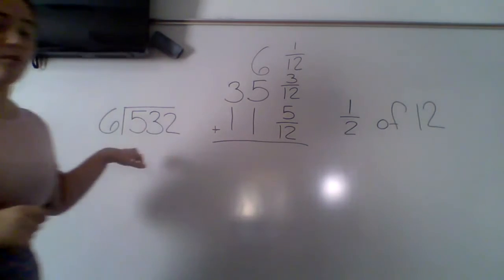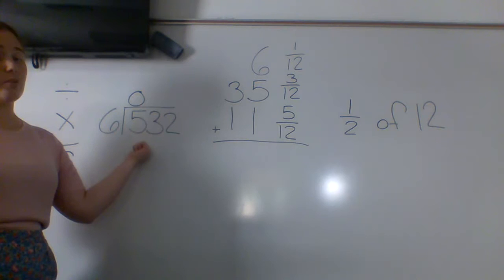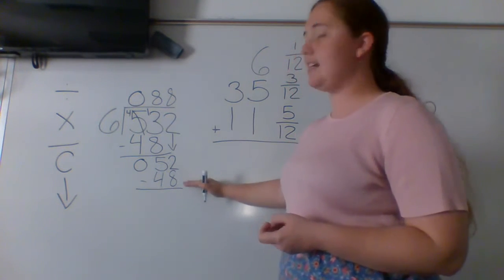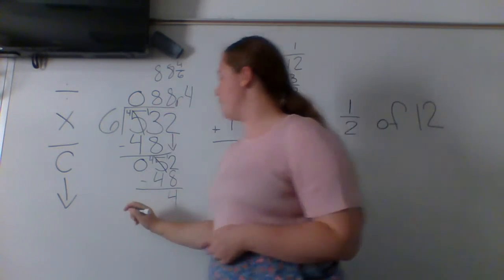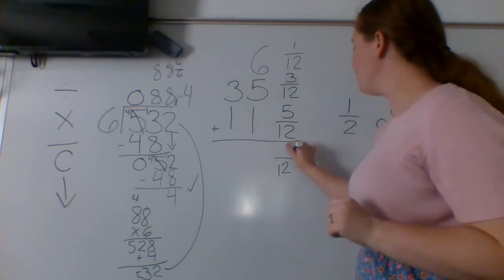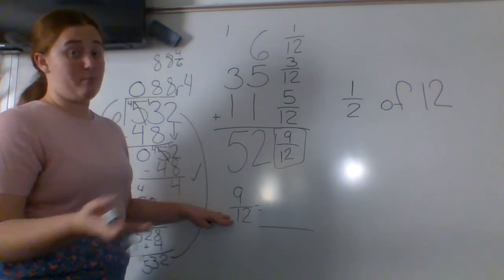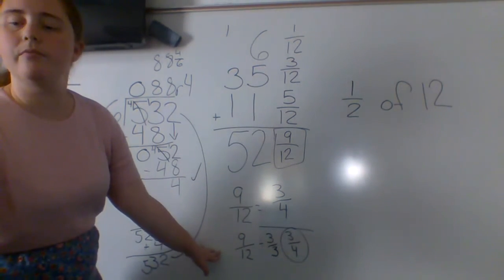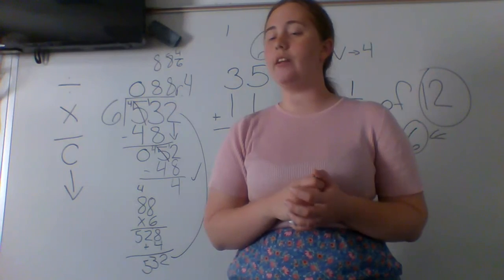Math Test Review